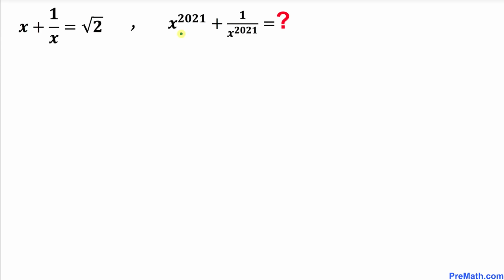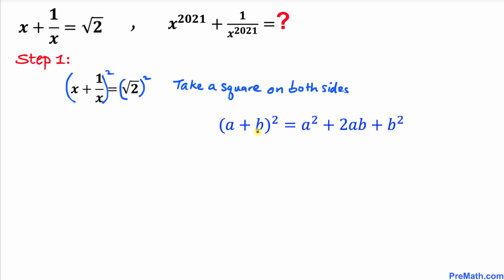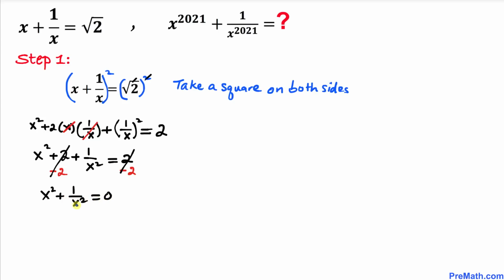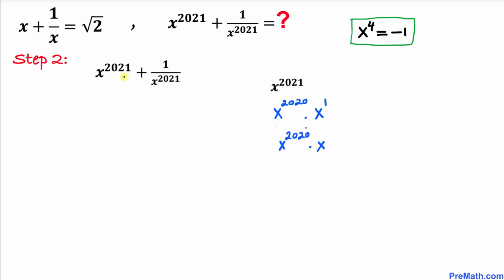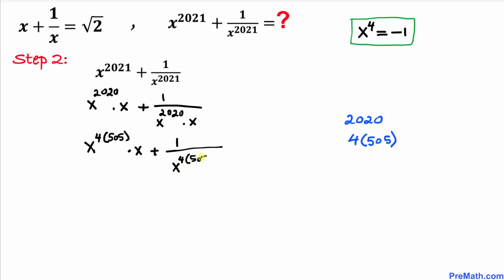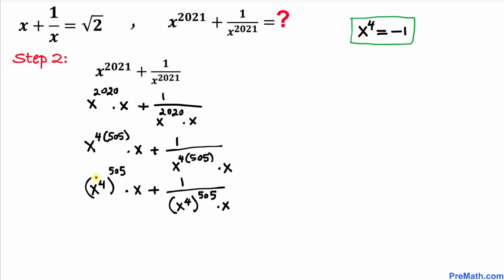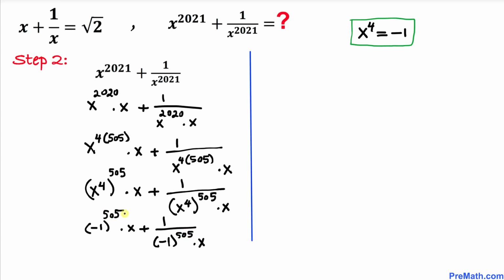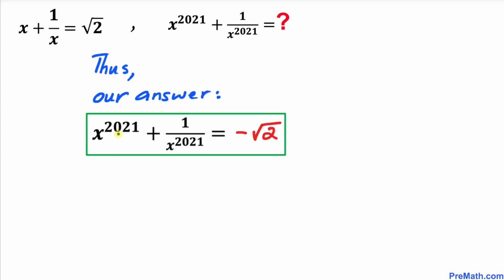Olympiad Mathematics | Learn to find the value of x^2021+(1/x^2021) | Math Olympiad Preparation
Learn how to solve this given exponential if-then problem by using basic algebra and power rules manipulations. Step-by-step explanation by PreMath.com

blackpenredpen
math olympics
olympiad exam
math olympiada
British Math Olympiad
olympics math
olympics mathematics
Number Theory
mathcounts
math at work
exponential equation
cubic equation
pre math
Poh Shen Loh
Olympiad Mathematics
Learn to find the value of x^2021+(1/x^2021)
Rational Equations
Rational Equation
Radical Equation
Radical Equations